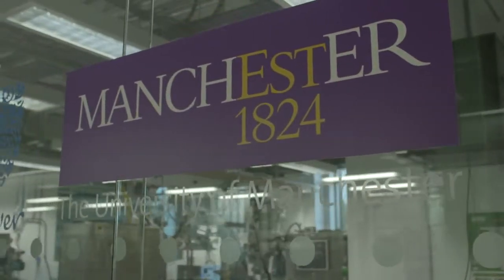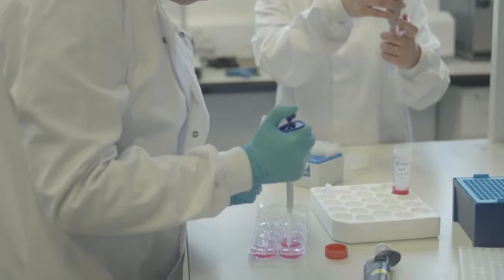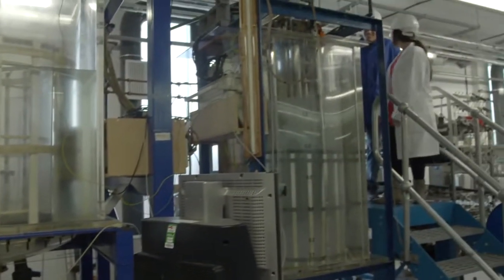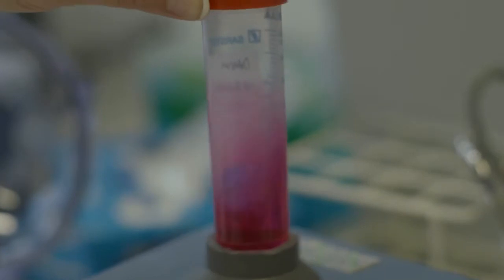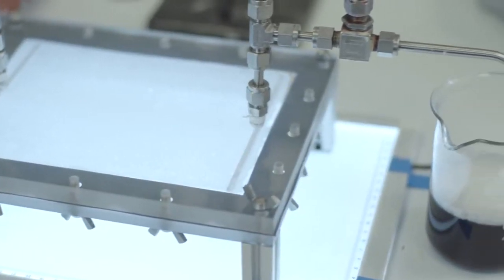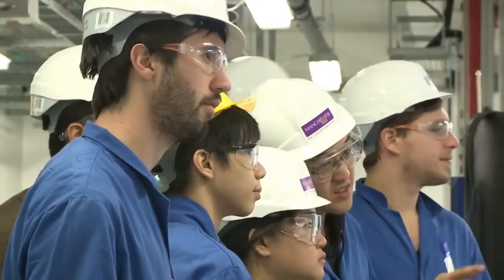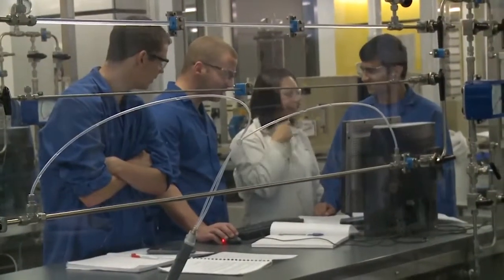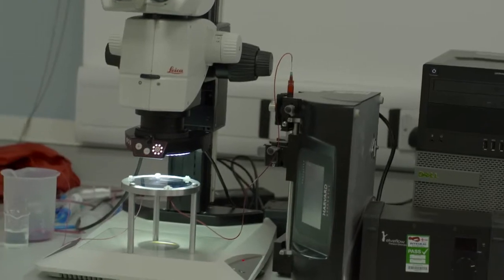School of Chemical Engineering and Analytical Science - Research overview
The School of Chemical Engineering and Analytical Science is one of the largest chemical engineering departments in the UK. We bring together different disciplines, from chemical engineering to bioscience to chemistry, mathematics, and analytical and measurement science to address a wide range of modern challenges.